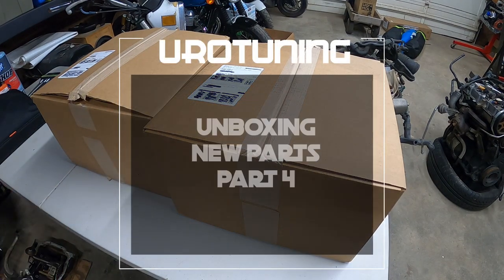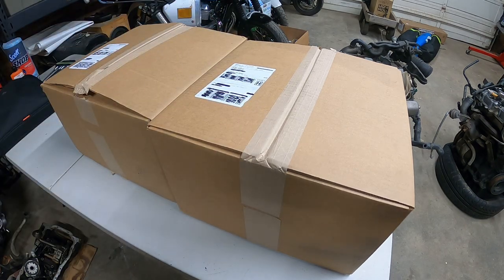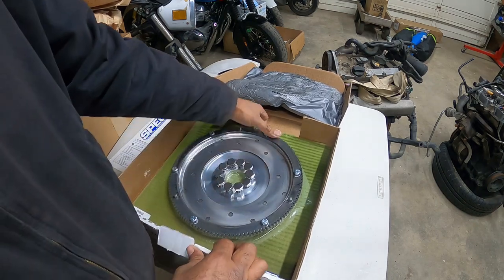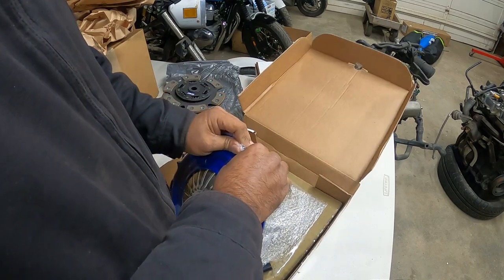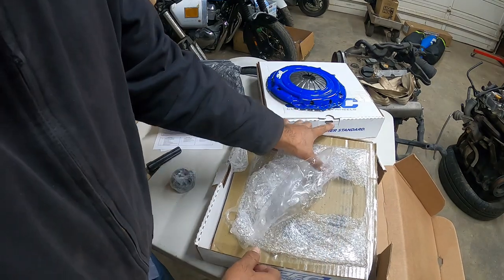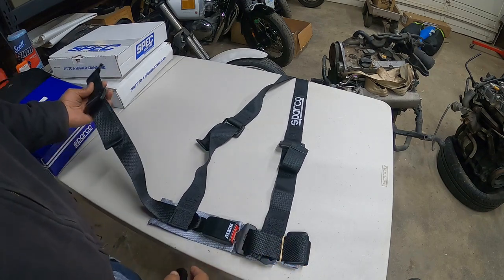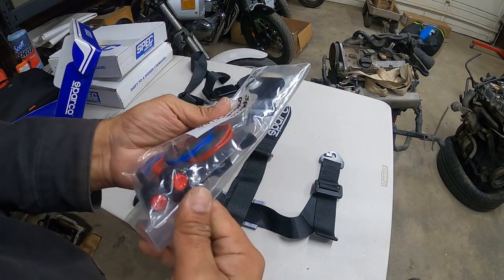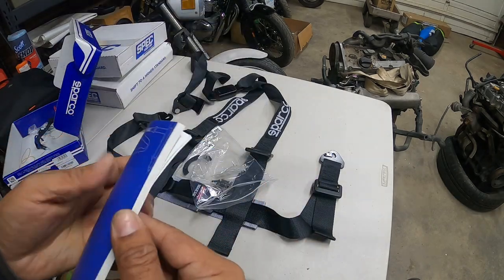UROTUNING UNBOXING PART 4